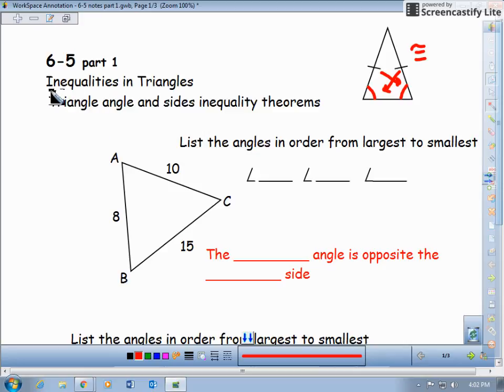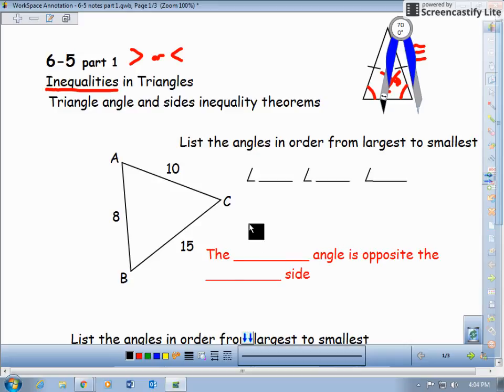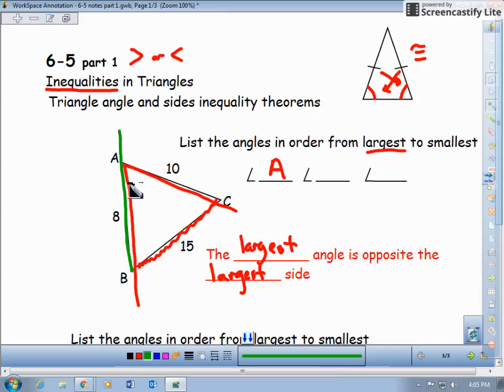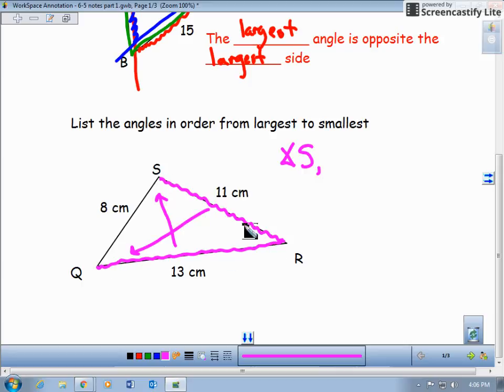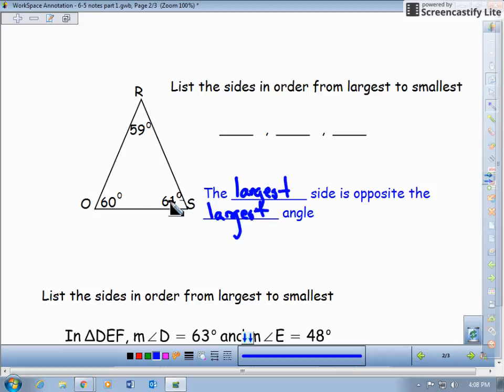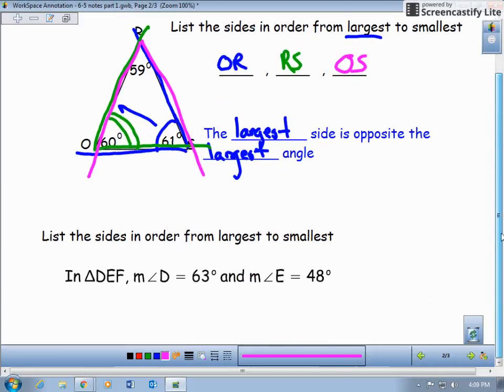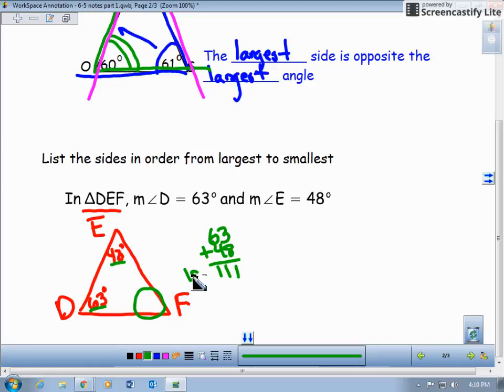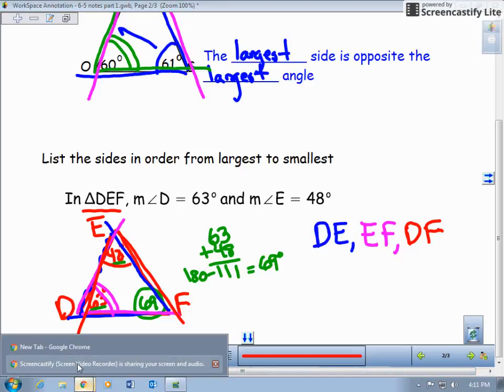Inequalities in One Triangle part 1